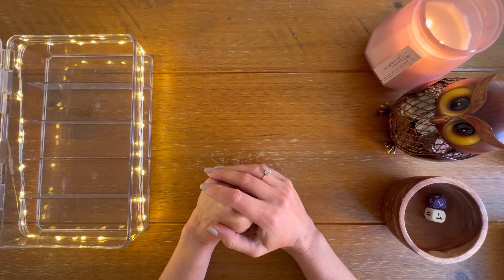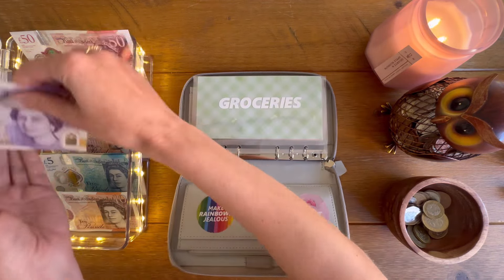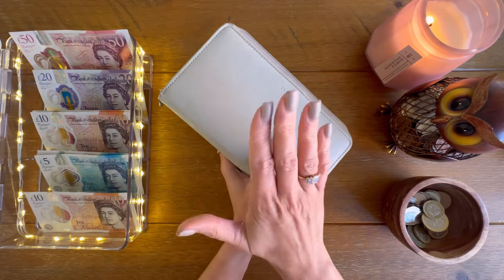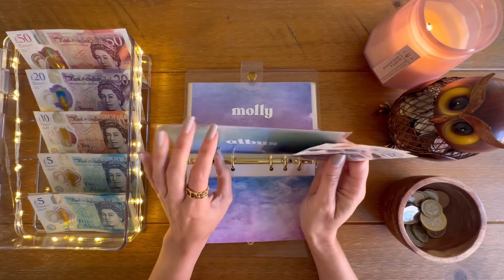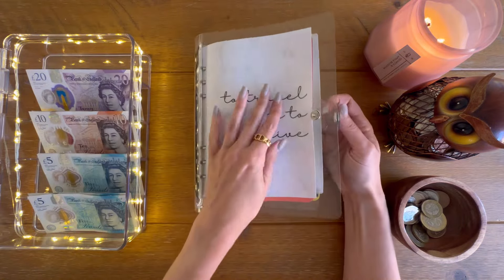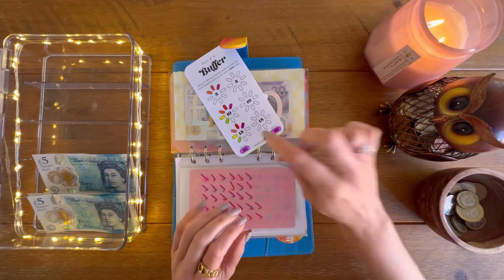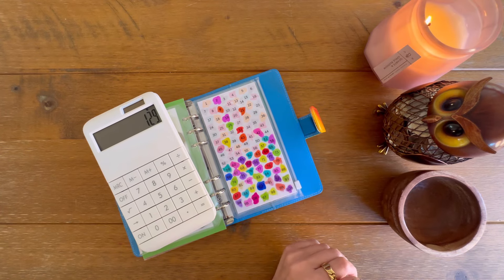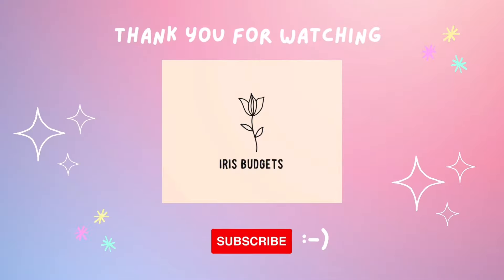JUNE #4 CASH ENVELOPE STUFFING | STUFFING £375 | ENVELOPES & SAVINGS CHALLENGES | UK CASH STUFFING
Hello and welcome to my fourth cash stuffing of June! In this video I am stuffing £375 into my binders.

Thank you to everyone who has supported my YouTube channel and etsy shop.
Please check my instagram @irisbudgets for latest stock updates.

My cash tray is by mDesign and can be found on Amazon
My Filofax purse is a Filofax saffiano from Amazon.

I use Starling bank for my savings I screenshot into the video. @starling

The infinity challenge, my envelopes for my saffiano and birthday binder, my savings challenge rainbow binder, live laugh nug, and holy guacamole are from Budget with Ira.
Just Roll It Lite is from Budgets and Dreams and can be purchased
My trackers and Build a Buffer are from Carocash
My sparks of joy challenge is from The Budgeting Bear
My 50p challenge is from Esther at My Money Matters
My 1-100 penny challenge is from Scottish Highlander

I made my vellum envelopes using a tutorial by Happy2planwithDesiree the video can be found
Thick matt pouches: Ibico A5 Laminating Pouches, Matt Finish, 250 Micron,
Thin Matt pouches: Fellowes A4 80 Micron Admire Stylish Matt Laminating Pouch (Pack of 25)

Vellum envelopes can be purchased from the following shops (more are available).
UK:
LA Belle UK store
Budget with Char
Philly and Brit

Beautifully Me and You